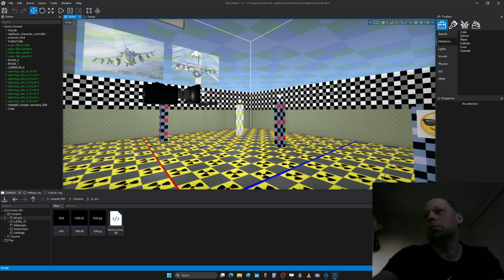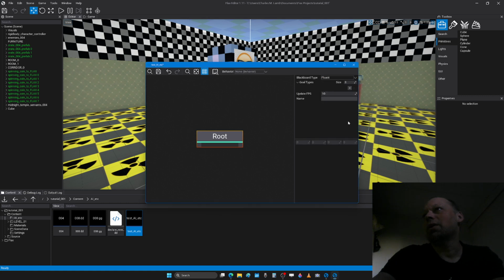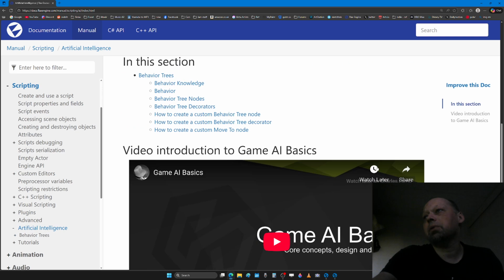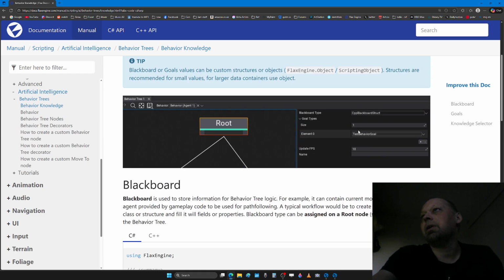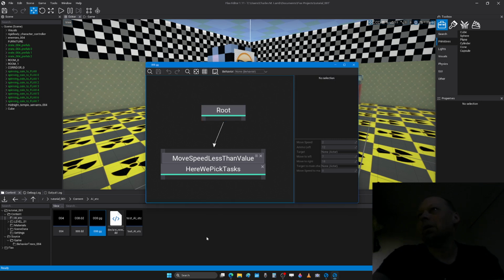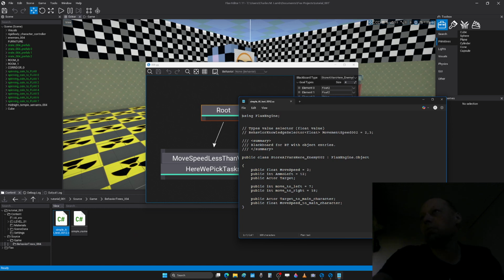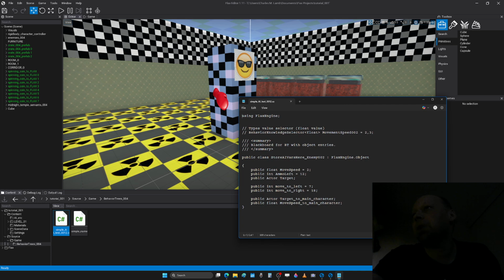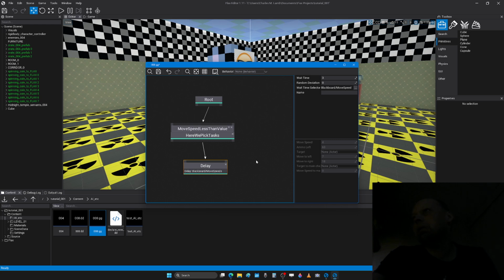FLAX ENGINE DEV LOG # 008 // trying to make ' behavior trees ' work as someone new to written code